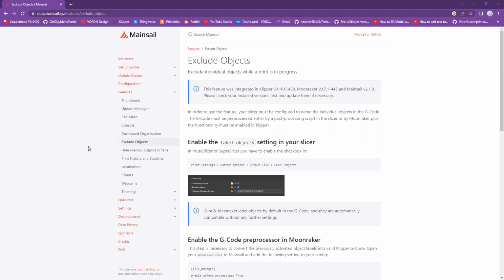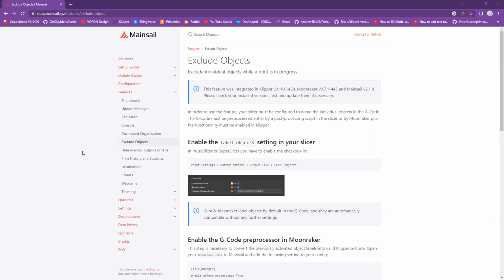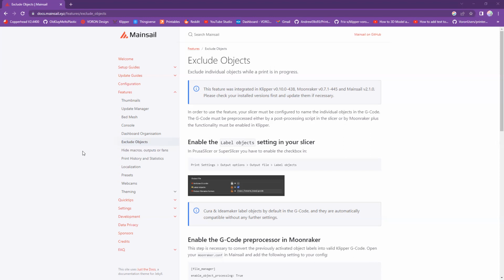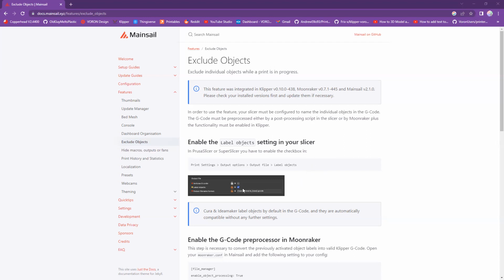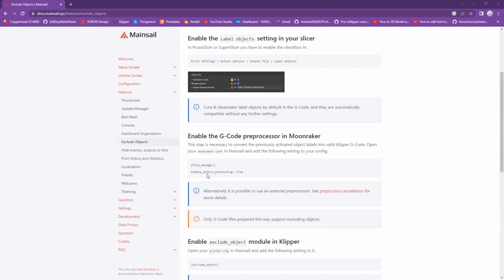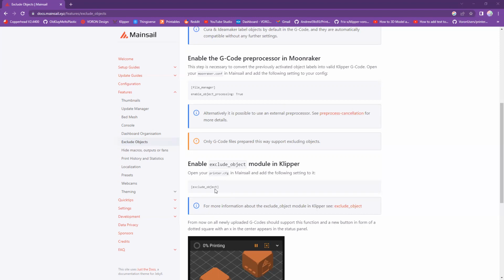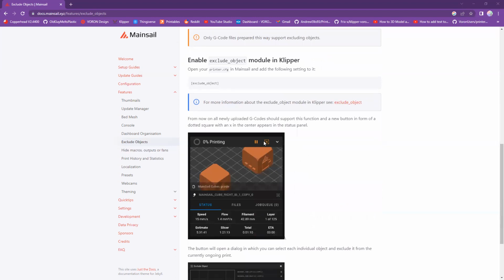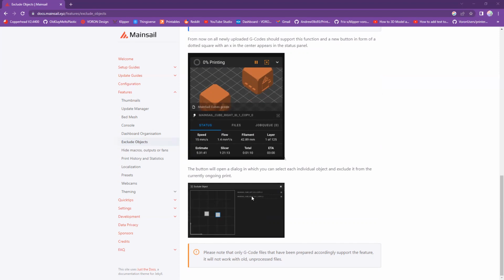Teachable Moments: Enable Klipper's Object Exclusion Now!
In this Teachable Moments video, I'll show you how to configure your Klipper environment to enable Object Exclusion functionality using SuperSlicer and Mainsail.